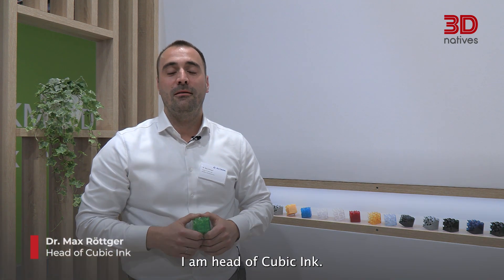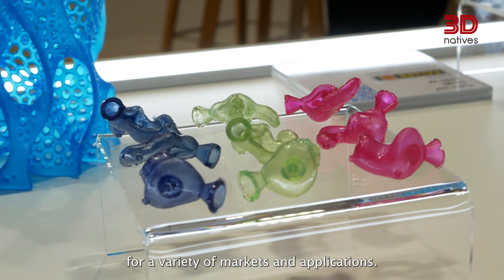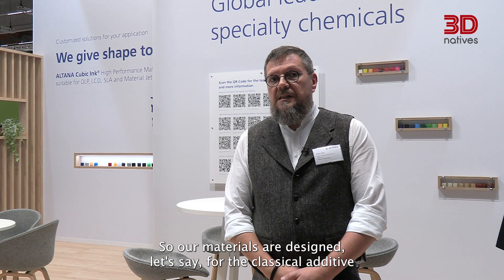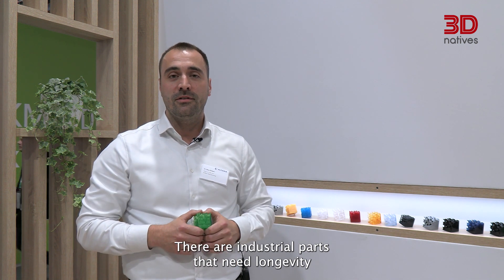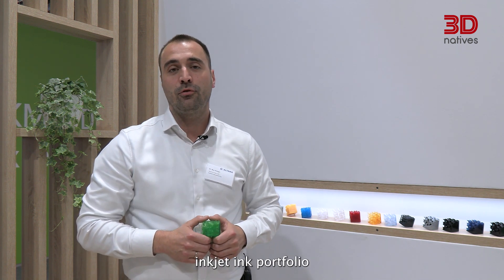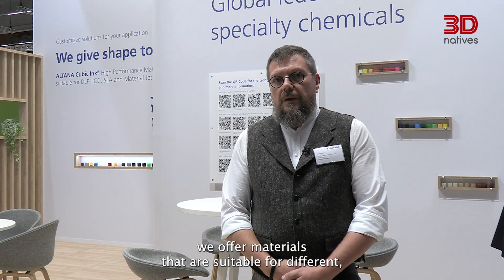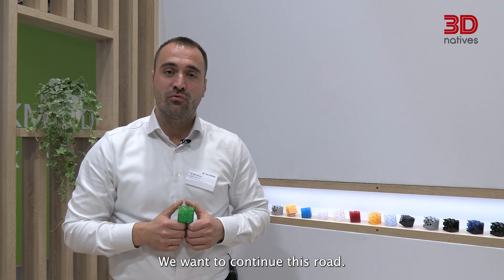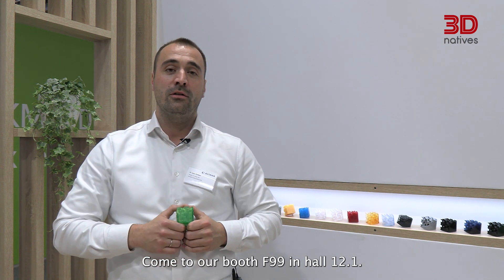How to Select the Ideal Material for Additive Manufacturing? | Meeting Cubic Ink® | 3Dnatives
This year at Frankfurt we met André Salié, Head of Business Development and Dr. Max Röttger, Head of Cubic Ink®. They gave us a clear understanding about Cubic Ink's materials and their diverse applications in the world of 3D printing, emphasizing specific industries and the importance of selecting the right material for each application. If you're on the hunt for the perfect materials for your 3D printing projects, don't miss this insightful discussion!

Cubic Ink® is a materials division managed by the chemical company ALTANA, which aims to revolutionize industrial inkjet 3D printing through high-performance materials.

3Dnatives’ YouTube Channel provides you with the latest news on 3D printing & exclusive coverage of the various additive manufacturing shows, events and fairs around the world!

3Dnatives is a leading online media source for all things related to 3D printing with more than 1 million readers per month. Every day, you will find the latest news, interviews, guides and more on the revolution that is 3D printing published on 3Dnatives.com